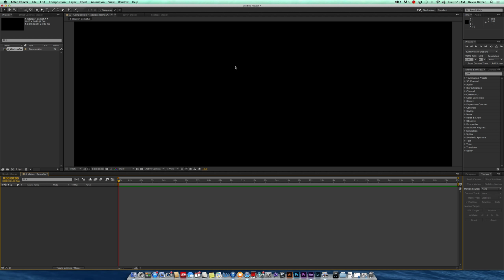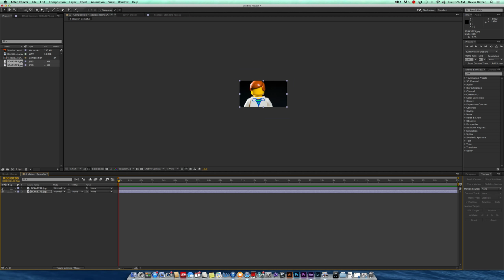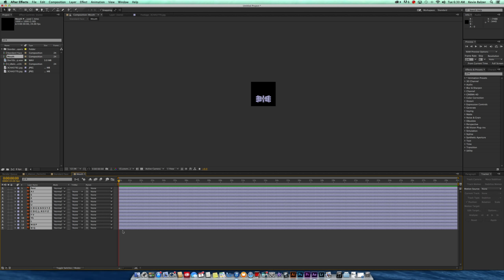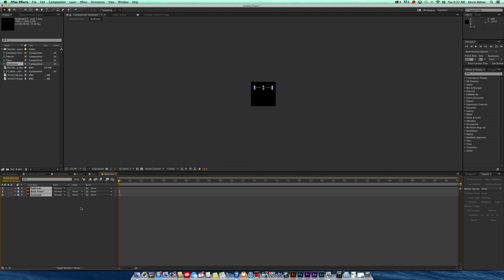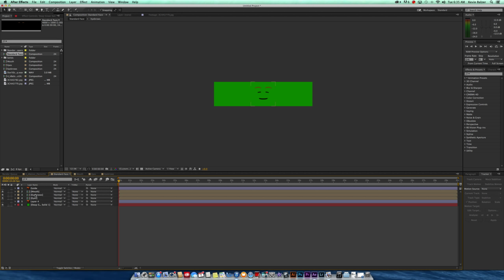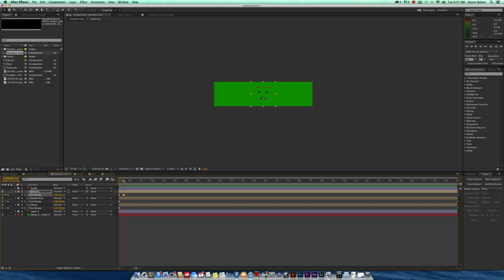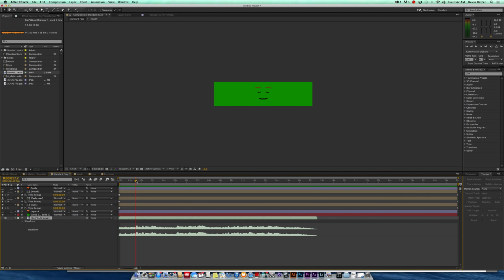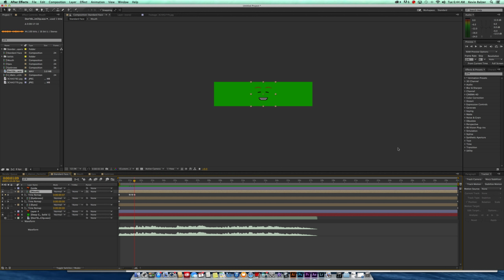Demo 5A: Part 1